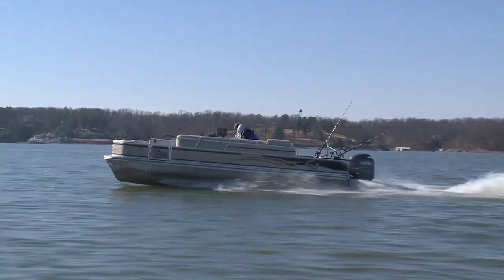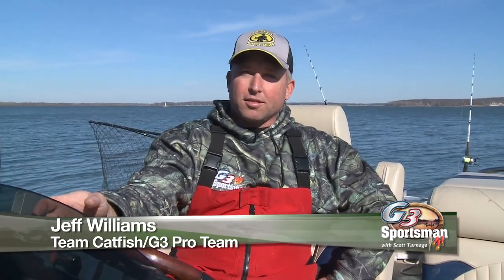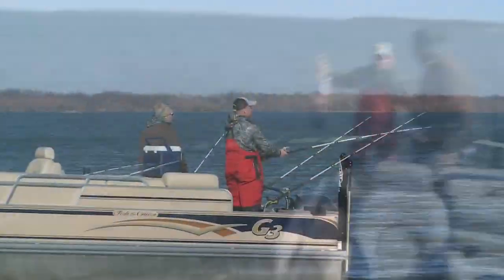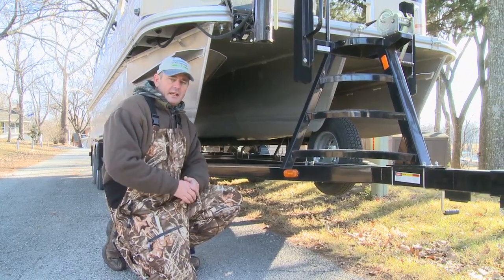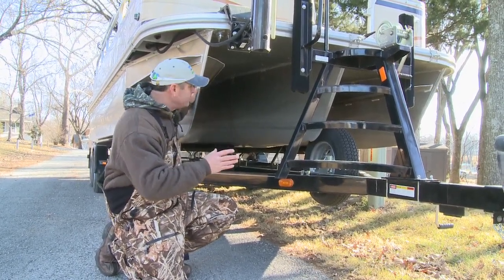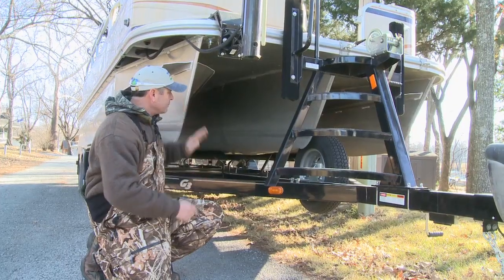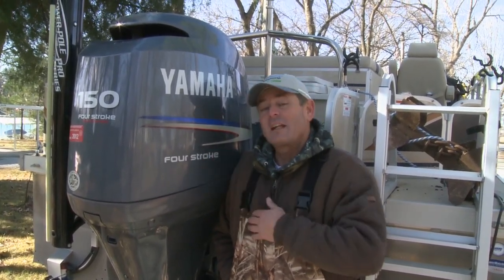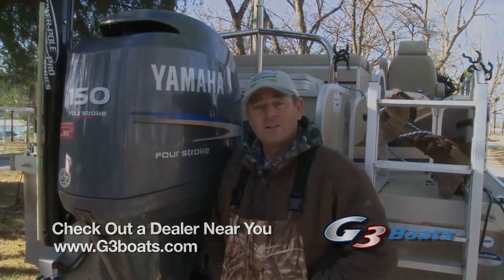Poontoon for Fishing? Its Great!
Pontoon and Tri-Toon boats aren't just pleasure boats.  They can be some of the most fun boats to fish from with all the comforts of home. Jeff Williams of Team Catfish loves his and he and Scott Turnage highlight the G3 LX3 22